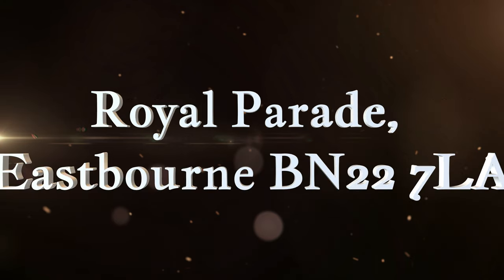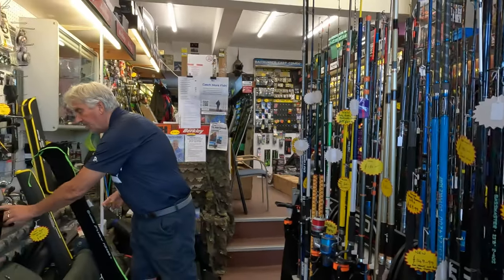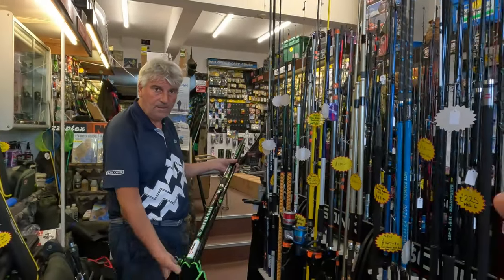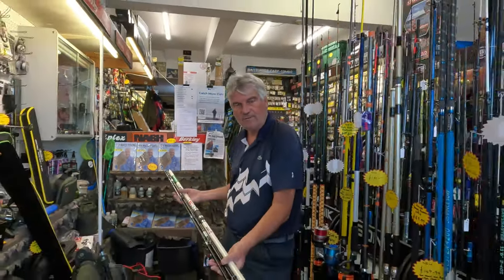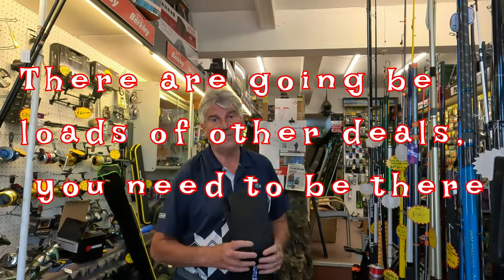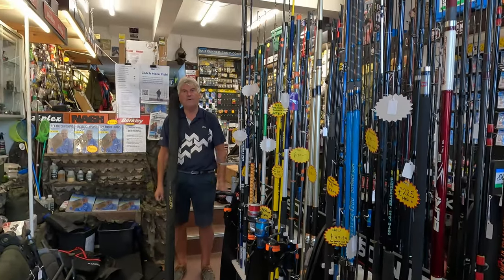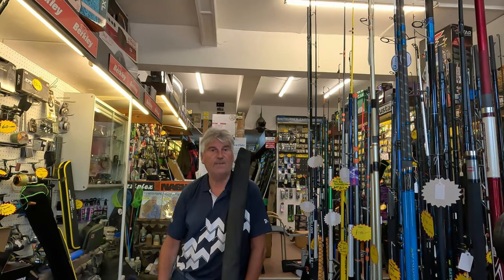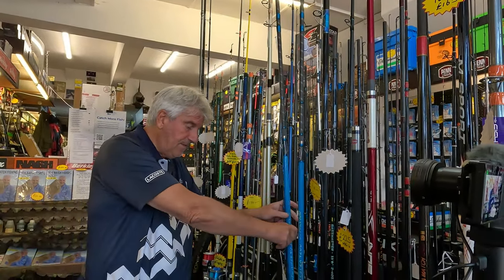Its the Tonys Tackle open day tomorrow Loads of unbeatable deals, but you have to be there!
Saturday the 17th of june at the Eastbourene Angling Association, Royal Parade, Eastbourne BN22 7LA

9am until 4 pm

there will be loads of amazing deals, casting tuition, tackle talk and the event will be filmed ofr the channel so every chance you will appear on the channel.